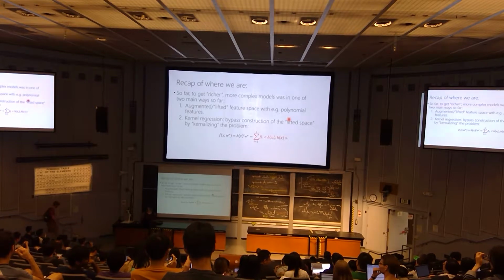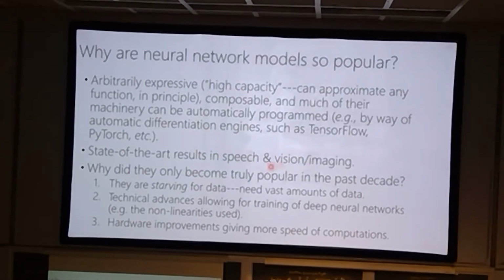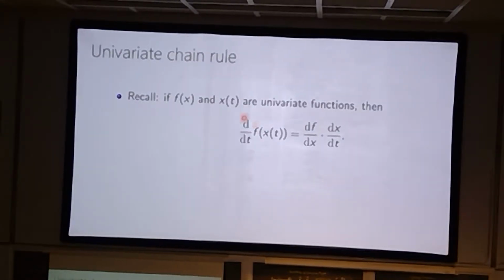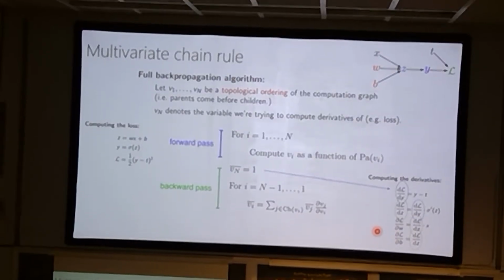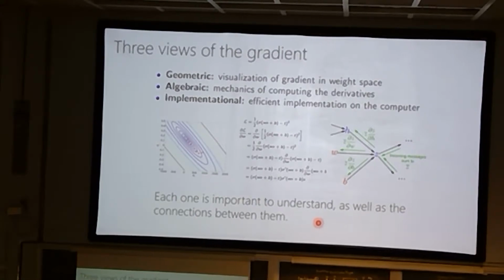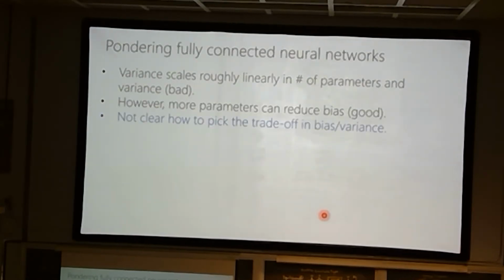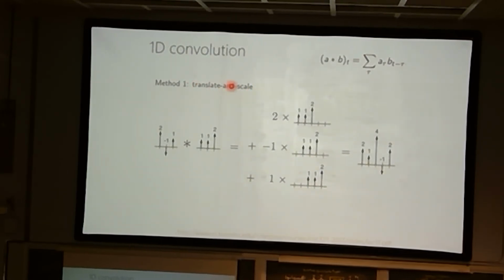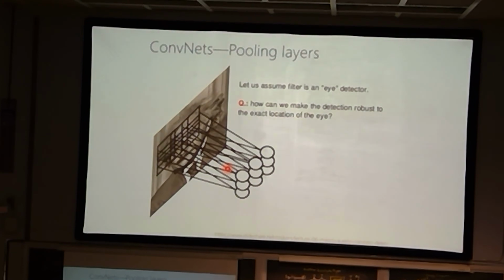WIN 20191024 17 11 20 Pro